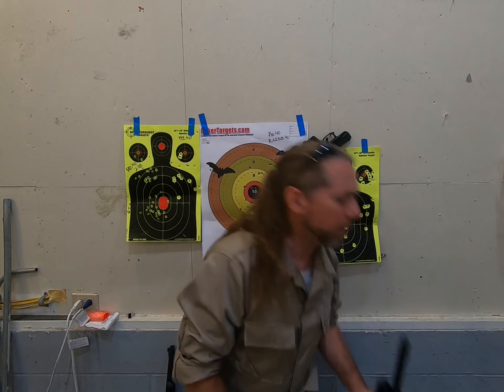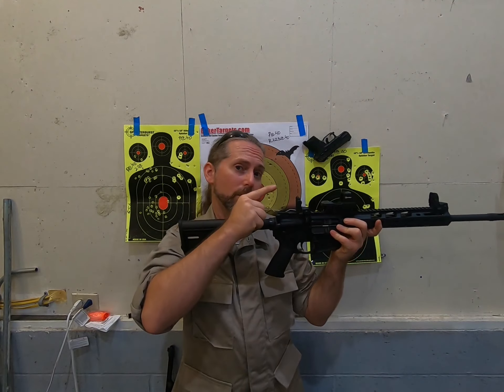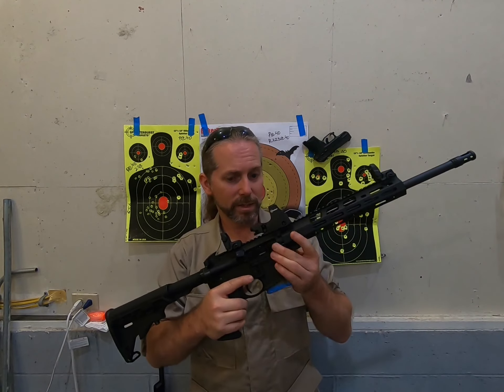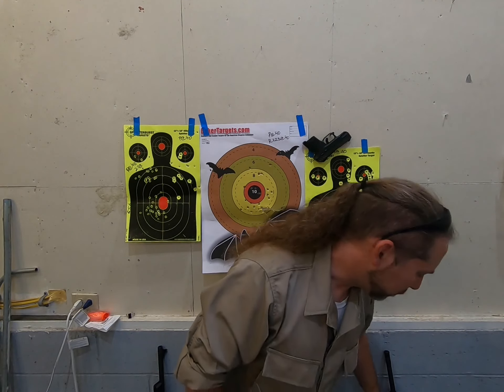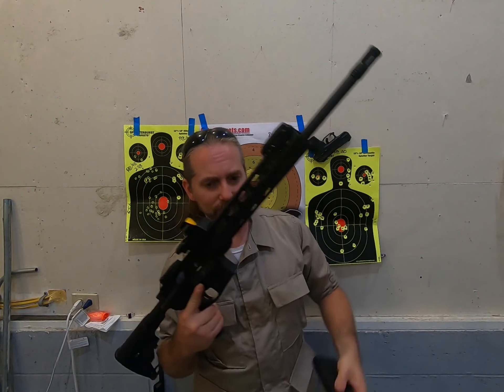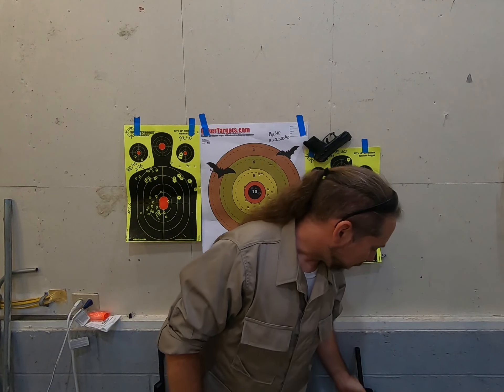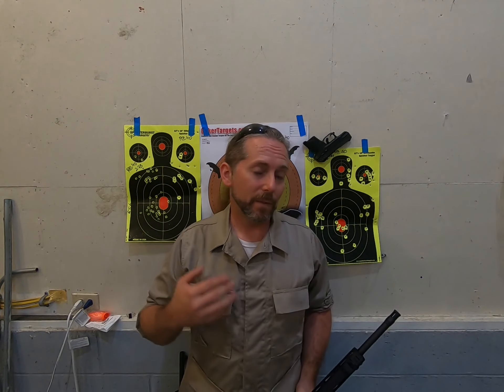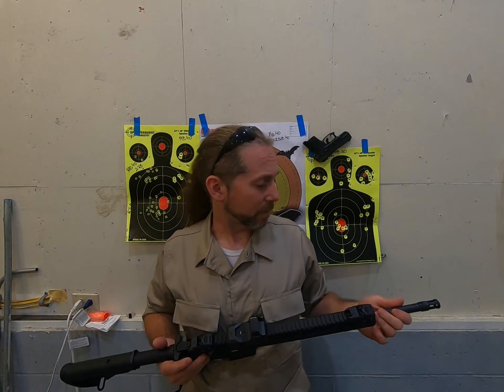Ruger AR-556 first impressions and Assault Weapon Ban notes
My first impressions of my new Ruger AR-556 and a couple of notes about HR1808, the "assault weapons ban" passed by the US House of Representatives.

Many thanks to the kind and patient people at Engage Armament in Rockville, MD and Cindy's Hot Shots in Glen Burnie, MD. Not paid sponsors in any way, just good businesses I want to see do well.

Never forget that our elected officials work for us! Not corporations! Not lobbyists! They work for We, the People. Make sure they know that. It's super easy to contact them.

Just put in your zip code and you can find your Representative. If you're like me and have more than one for your zip code, you'll need your full address. Take 30 seconds and go here:

You have 2 senators per state. You should write to them both.

If my dumbass can do it, so can you.

*Late note: The bolt lock back lever part that I said "I'd get to that later" but didn't in this video, I'm making a short vid just on that. Weird little incident and lesson learned after I left the range. Look for that next week maybe.